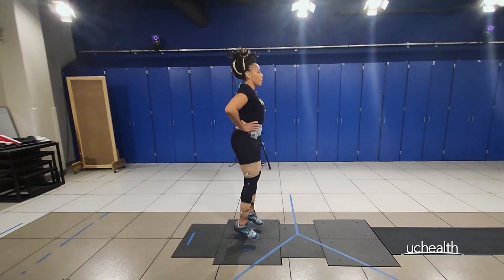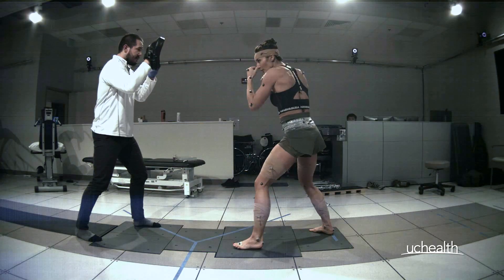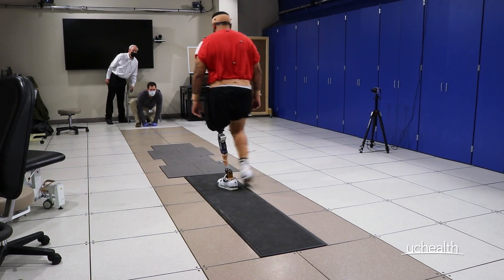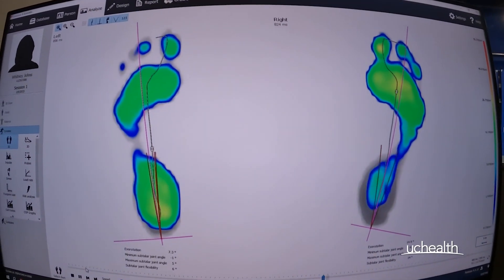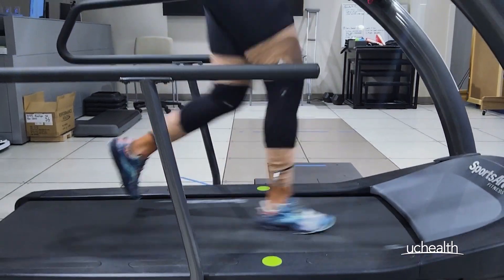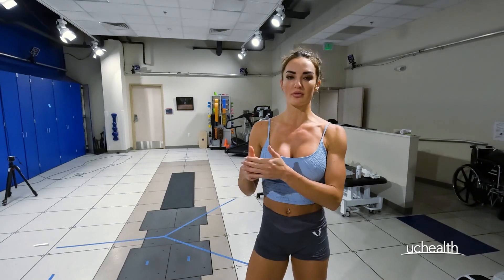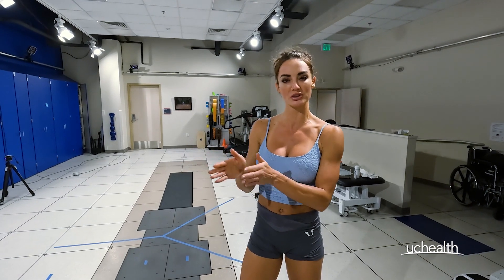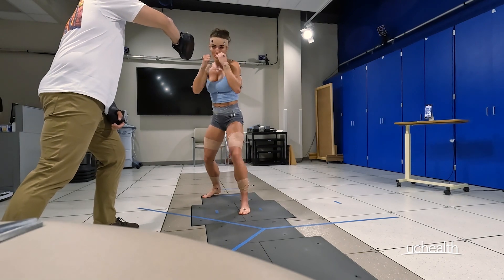UCHealth Gait Lab Foot & Ankle Center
What's going on everyone? My name is Gary Schneider. I'm a biomedical engineer here at the UCHealth Foot and Ankle Center Clinical Motion and Performance Lab. Here in the lab, we try and create a complete picture of somebody's movement and then use that data to help our orthopedic surgeons, our physical therapists, and our physical med and rehab docs, to make better decisions for our patients.